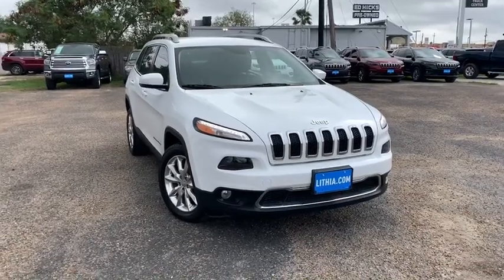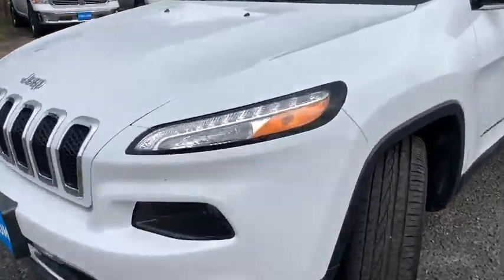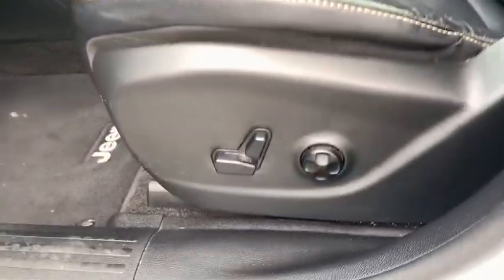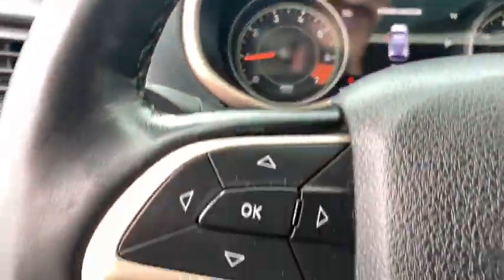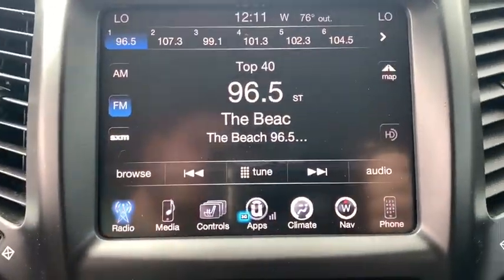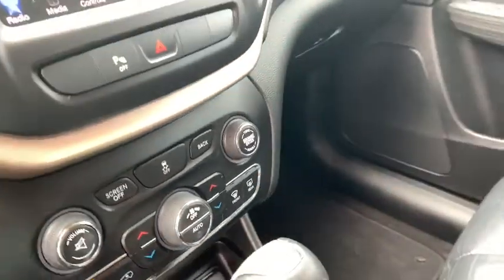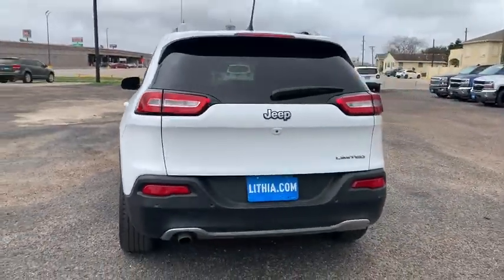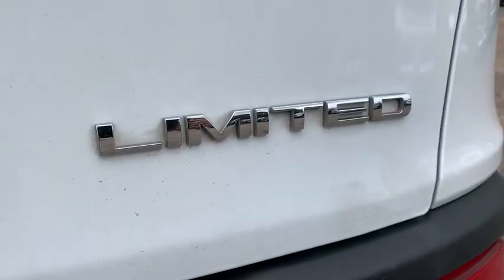2015 Jeep Cherokee Corpus Christi, Beeville, Port Aransas, Alice, Kingsville, TX FW566076T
Used 2015 Jeep Cherokee available in Corpus Christi, Texas at Lithia Chrysler Jeep Dodge Ram of Corpus Christi. Servicing the Beeville, Port Aransas, Alice, Kingsville, TX area.

FUEL EFFICIENT 31 MPG Hwy/22 MPG City! ONLY 55524 Miles! Limited trim. NAV Heated Leather Seats Dual Zone A/C Back-Up Camera Remote Engine Start Alloy Wheels TRANSMISSION: 9-SPEED 948TE AUTOMATIC... SAFETYTEC READ MORE! KEY FEATURES INCLUDE: Leather Seats Heated Driver Seat Back-Up Camera Aluminum Wheels Remote Engine Start Dual Zone A/C Heated Seats Heated Leather Seats Rear Spoiler Privacy Glass Keyless Entry Steering Wheel Controls Child Safety Locks. OPTION PACKAGES: SAFETYTEC Blind Spot & Cross Path Detection ParkSense Rear Park Assist System RADIO: UCONNECT 8.4AN AM/FM/SXM/HD/BT/NAV No Satellite Coverage w/AK/HI HD Radio (Registration Required) GPS Navigation SiriusXM Travel Link SIRIUSXM Traffic TRANSMISSION: 9-SPEED 948TE AUTOMATIC (STD) ENGINE: 2.4L I4 MULTIAIR Tigershark (STD). EXPERTS ARE SAYING: The Cherokee is exceptionally quiet at highway speeds. And over rough city streets the Cherokee offers about as cushy a ride as youll get in this class. -Edmunds.com. Great Gas Mileage: 31 MPG Hwy. WHO WE ARE: At Lithia Chrysler Jeep Dodge of Corpus Christi we dont just sell cars trucks and SUVs we provide a complete vehicle buying experience. Come visit us today at 4313 South Staples Street and let show you how easy the car buying experience can be at Lithia Chrysler Jeep Dodge of Corpus Christi in Corpus Christi Texas. For our great selection of new RAM trucks come see us at our all new RAM Truck Center conveniently located at 3326 S. Padre Island Dr. Plus TT&L and fees. $125 doc fee. Price contains all applicable dealer incentives and non-limited factory rebates. You may qualify for additional rebates; see dealer for details.